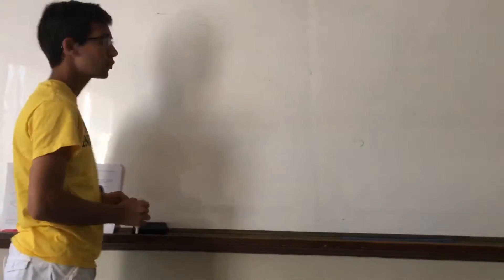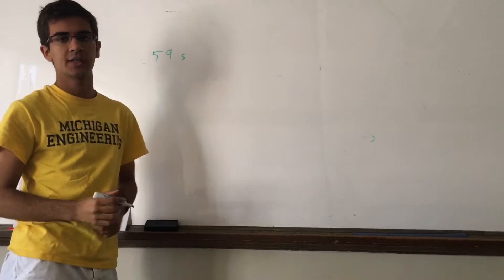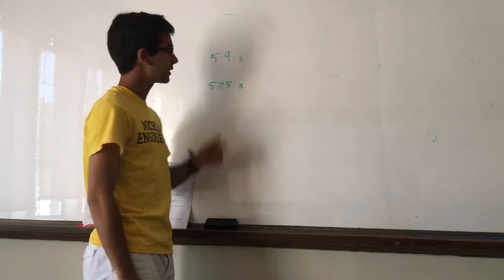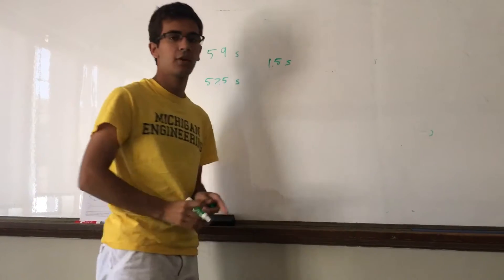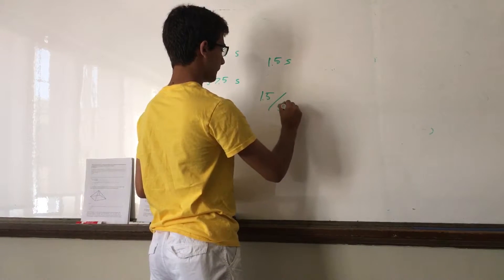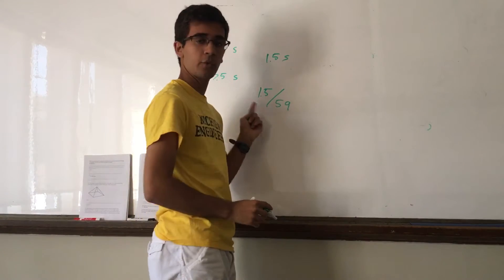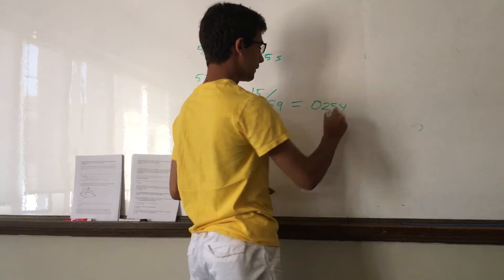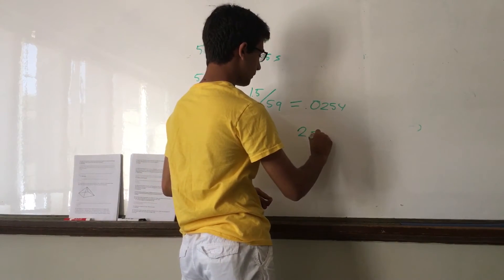Extra Problem #48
Solution video for Extra Problem #48